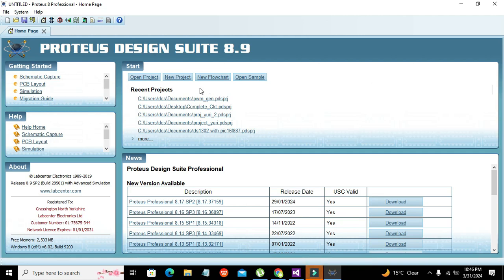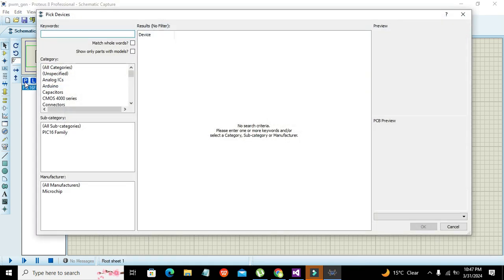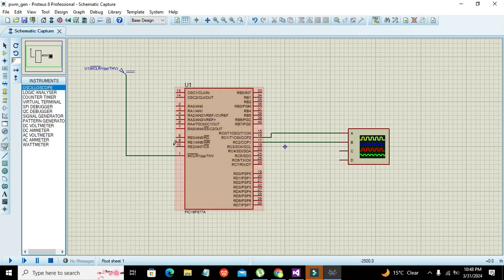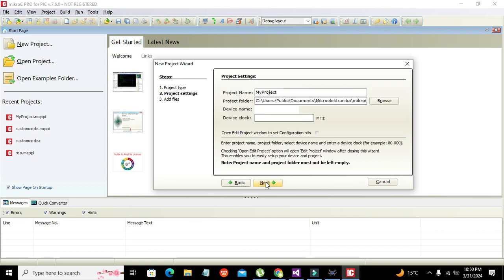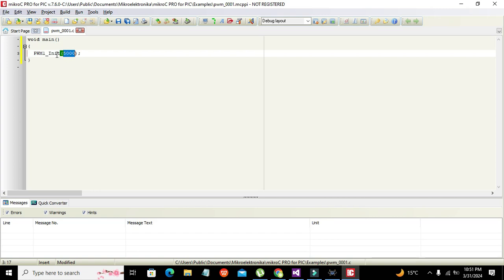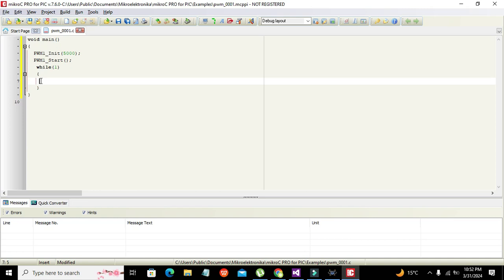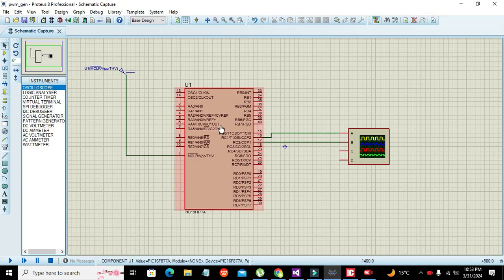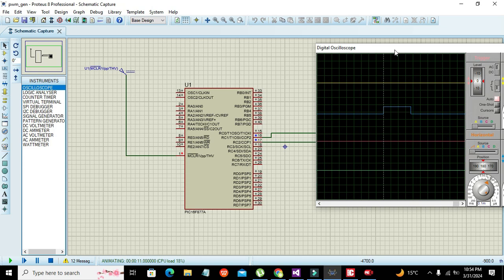how to make a simulation of pwm waveform with pic microcontroller in proteus using micro c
1. how to generate a pulse width modulated signal with pic microcontroller.
2. pwm with pic 16f877A controller using micro c code.
3. simplest way to create a pwm signal on pic microcontroller using micro c code/program.